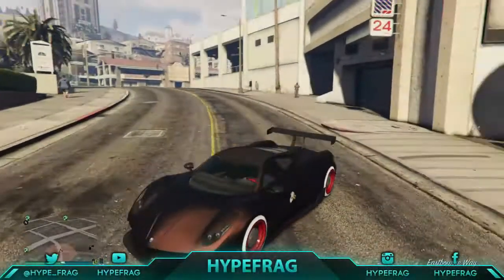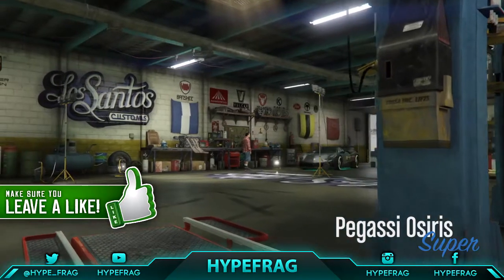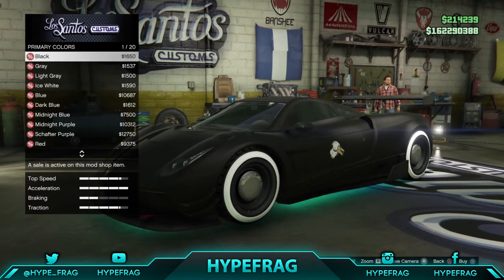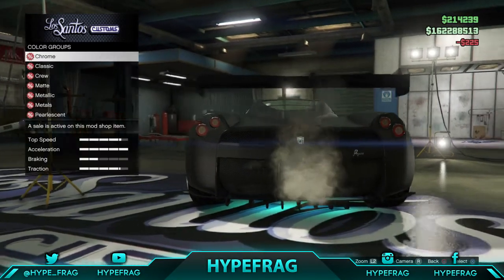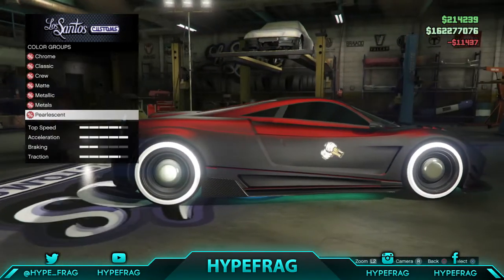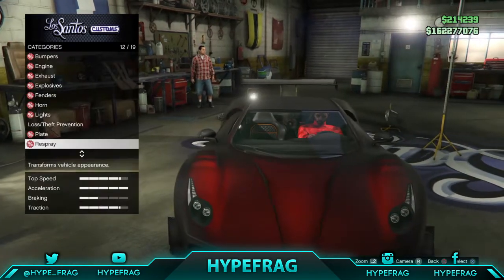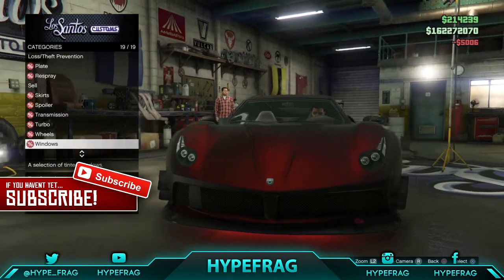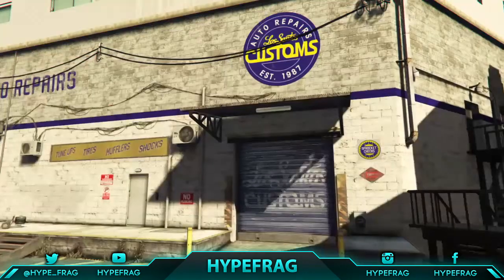GTA 5 Online: Matte Pearlescent Glitch After *Patch 1.33*